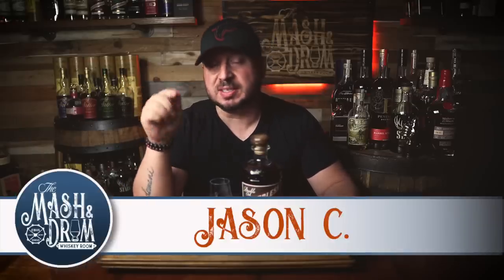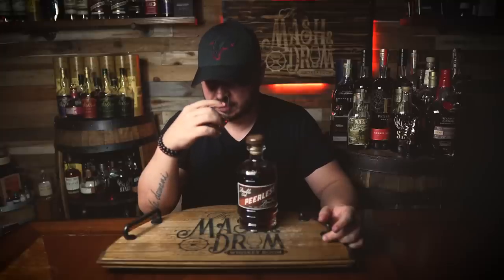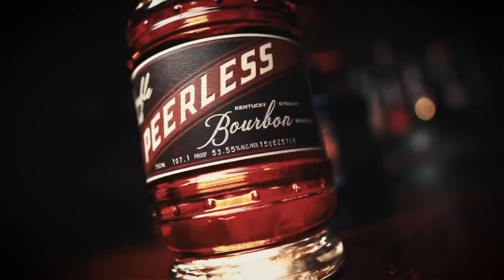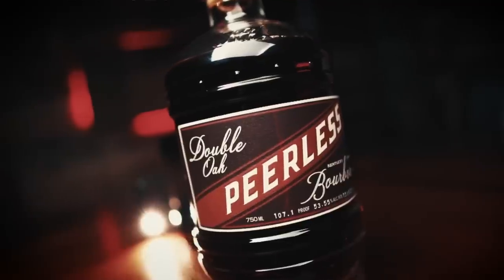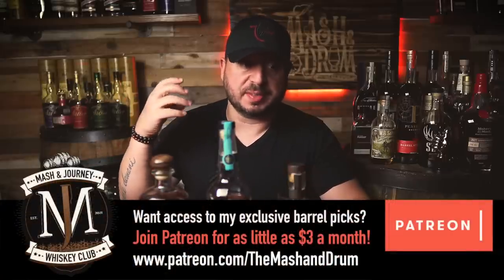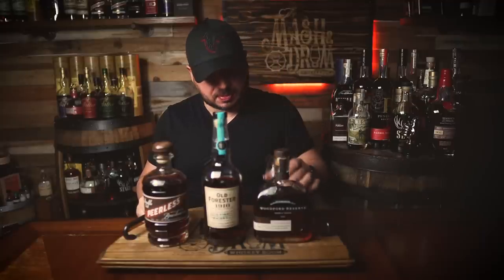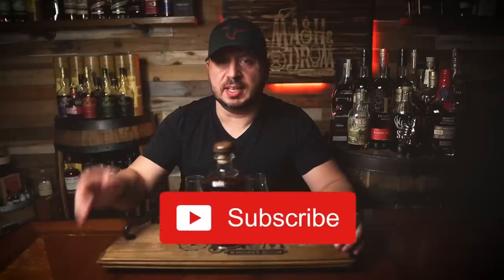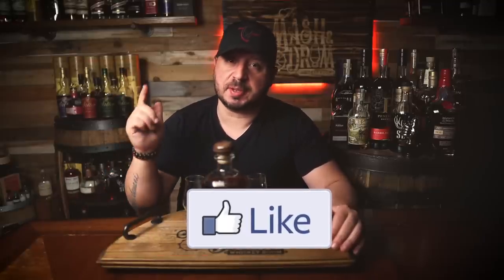Peerless Double Oaked Bourbon Review! Compared to Woodford Double Oaked and Old Forester 1910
Kentucky Peerless Distilling has released their Double Oaked Bourbon. The brand said, started crafting Double Oak whiskeys with the original intention of rescuing whiskey from a leaky barrel. When a barrel has a leak that cannot be repaired, the whiskey is transferred into a new charred oak barrel. By exposing the whiskey to a second barrel, the whiskey develops a new complexity. Peerless Double Oak Bourbon will be available in Kentucky, California, Illinois, Florida and New York for about $70.